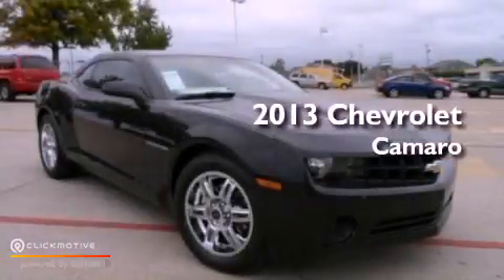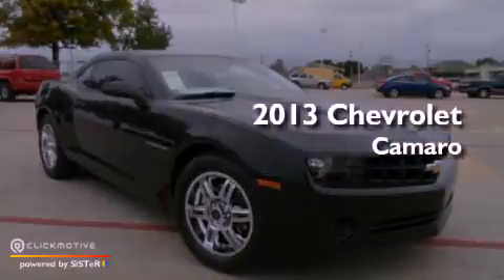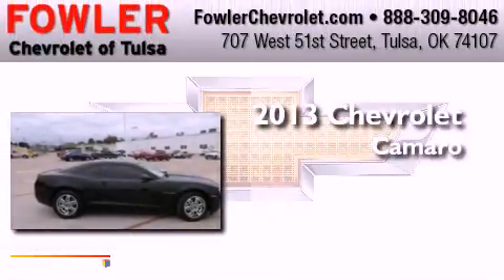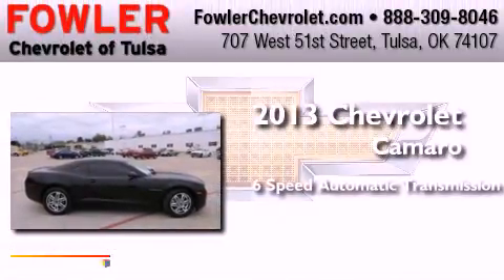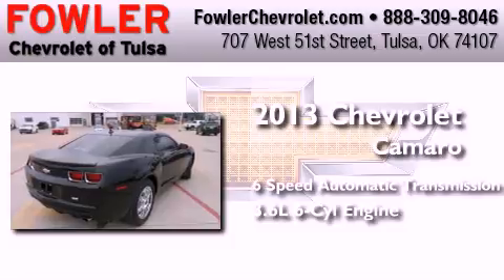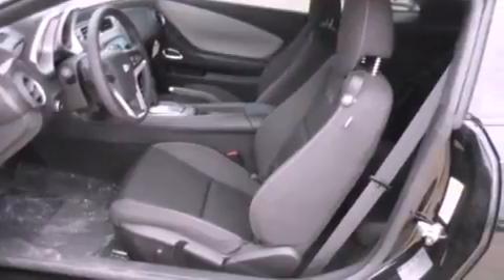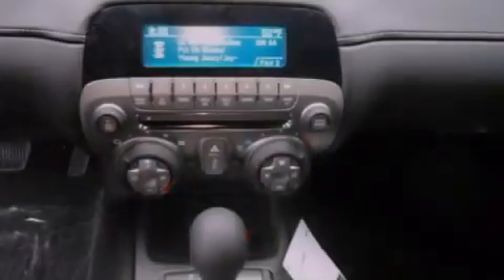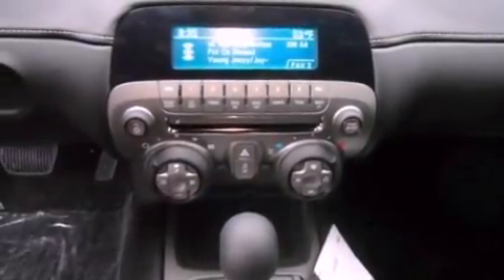2013 Chevrolet Camaro Tulsa OK 74107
Year : 2013
 Make : Chevrolet
 Model : Camaro
 Engine : Gas V6 3.6L/217
 Trans . : Automatic
 Exterior : Black